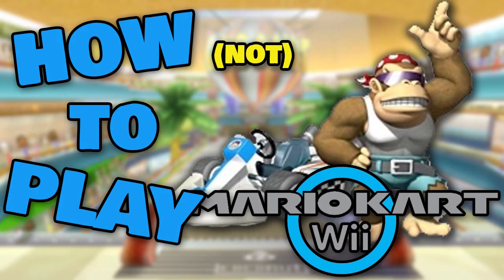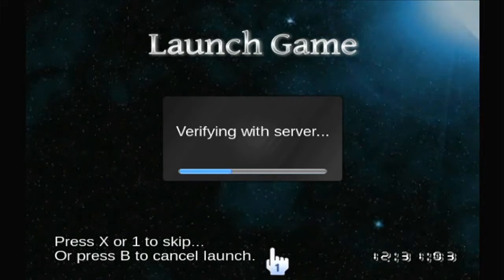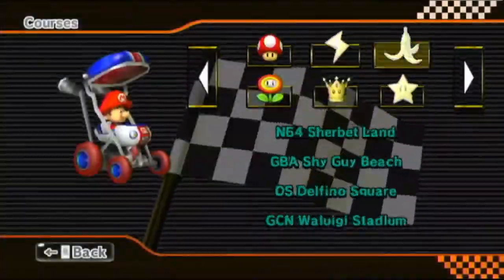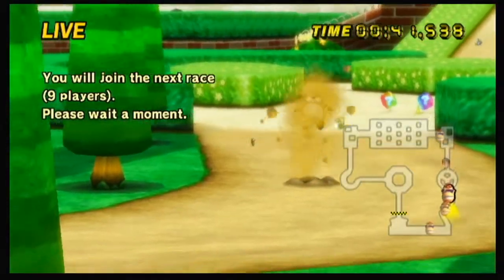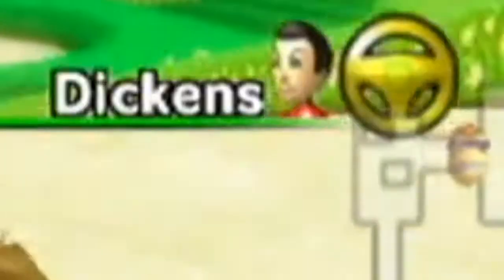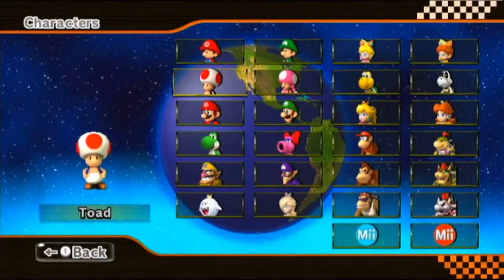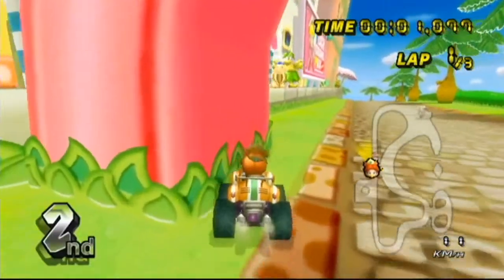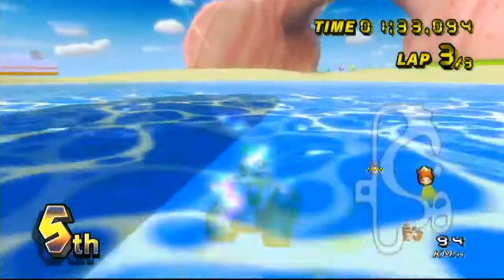How (NOT) to Play Mario Kart Wii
Watch me use the "best" combos and win every race! (slight exaggeration)